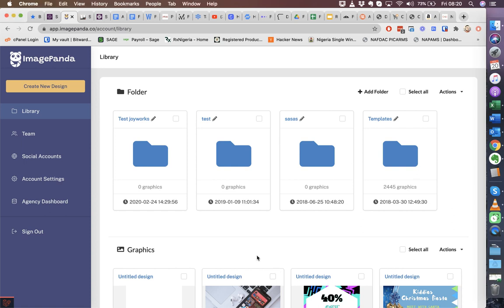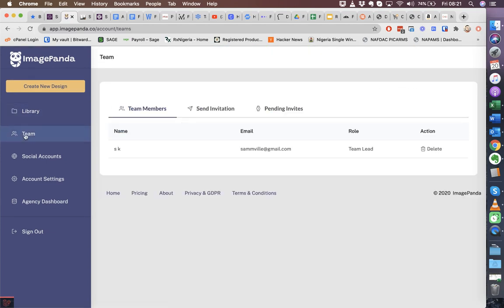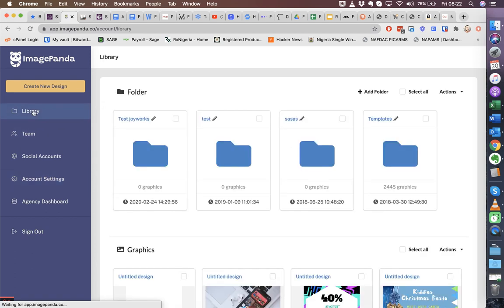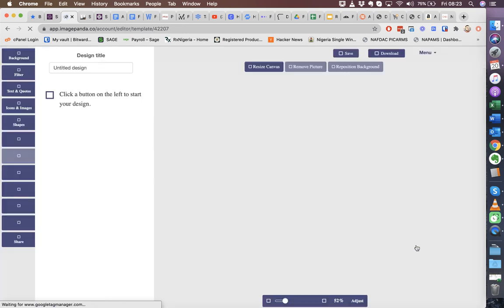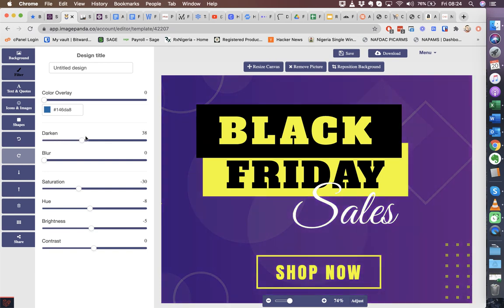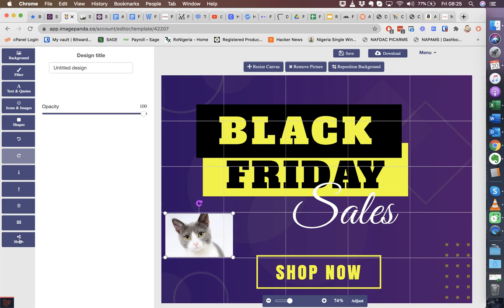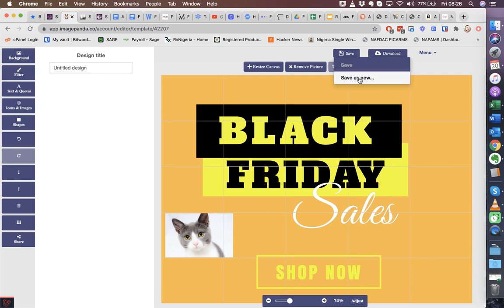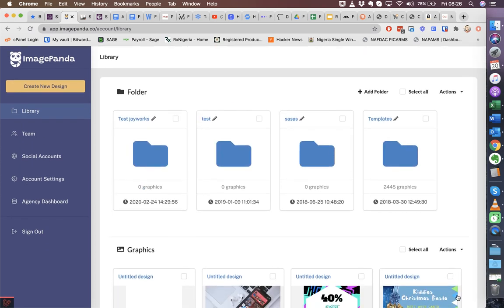Image Panda Review Demo ✅ Design in 60 Seconds!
What is Image Panda?
Create & Edit Graphics, Facebook, Twitter, Pinterest, Google+ Posts, Ads & Headers, YouTube Channel Art And A Lot More…Within Seconds

Image Panda is an Awesome, New Design Tool Built For Marketers, Bloggers And Website Owners Who Have No Design Or Technical Skills For Operating Complicated Tools Like Photoshop, Canva Etc.

Advanced Features Like Layering Allow You To Create Jaw-Dropping Graphic Designs Making Your Website And Social Media Ads And Posts An Instant Hit

Built-In Library Includes Thousands Of Professionally Designed Pre-Installed Themes, Images And Templates

Make Thousands Of Dollars In Pure Profits By Selling These Graphic Designs